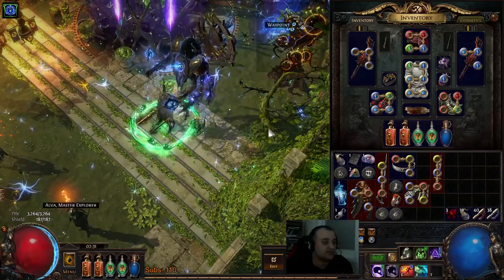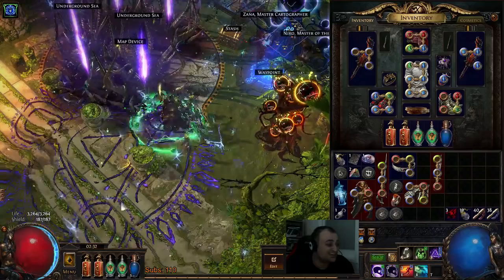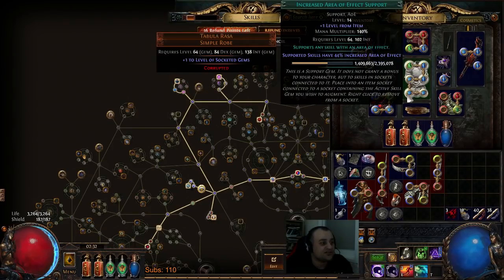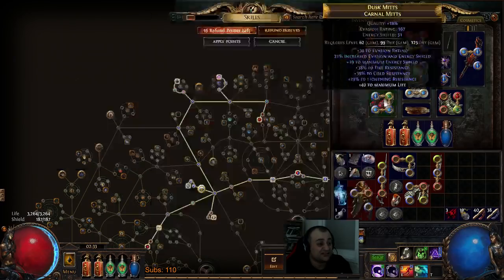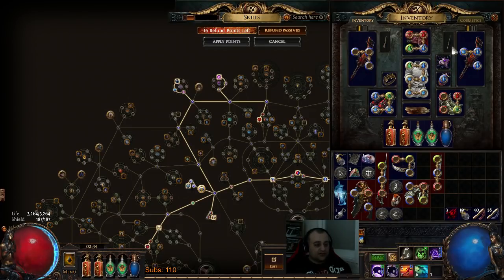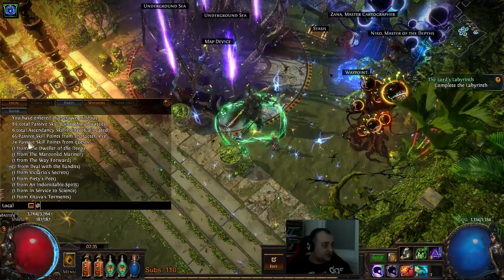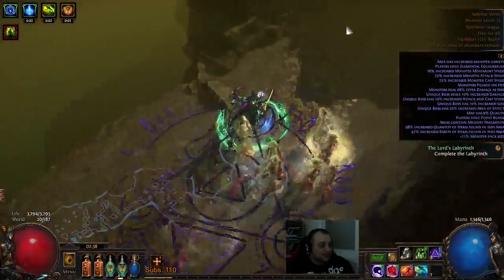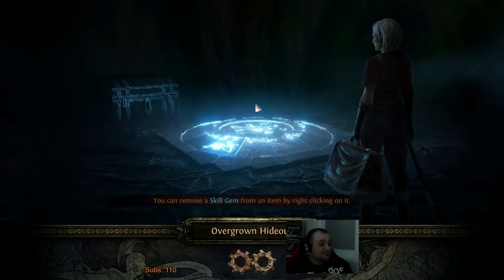3.6 Trickster Leveling CWC Blight Soulrend Part 3